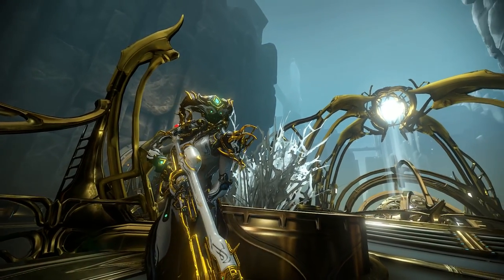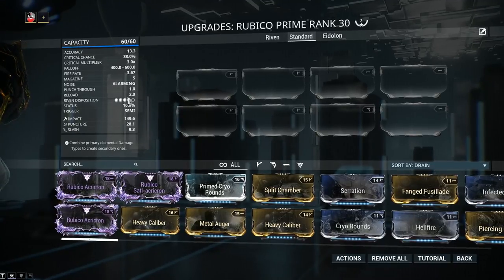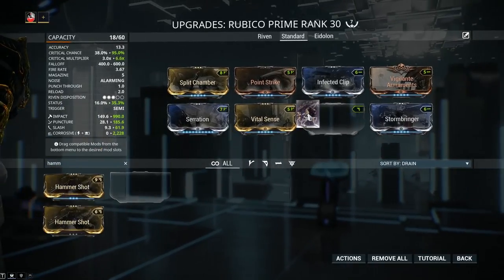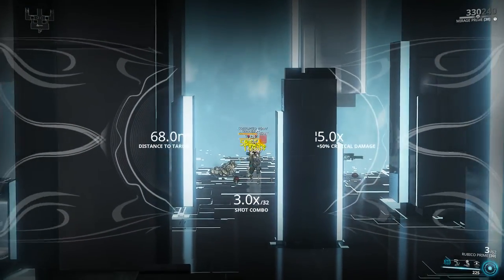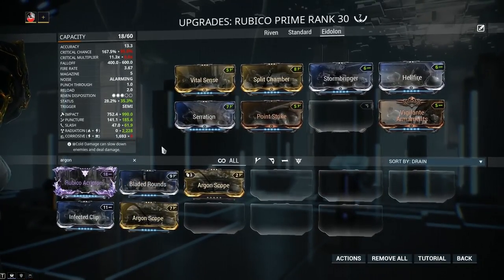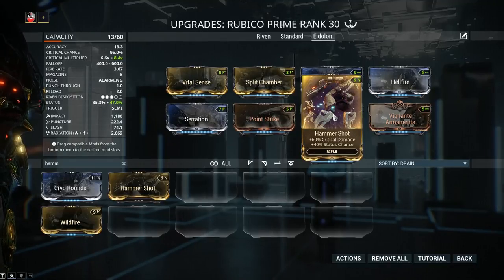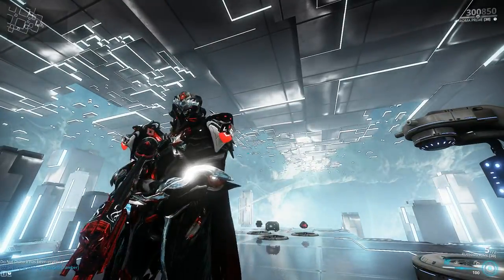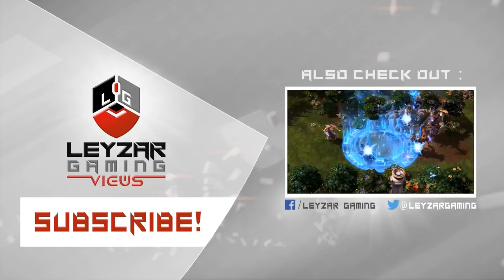Rubico Prime Build 2018 (Guide) - Standard & Eidolon Hunting Builds (Warframe Gameplay)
The Rubico Prime improves on the original in almost every single aspect. We get a higher critical chance of thirty eight percent, better reload speed and better fire rate, also a four percent damage increase. Now, that might not sound like a lot but considering the Rubico was already an awesome weapon the buffs make a bit of a difference. Perhaps the most important aspect is that you can get a ninety five percent critical chance just with point strike alone.

I have tested the weapon in various situations since its release but the most important one of all would be Eidolon Hunts since this is currently the primary use for Sniper Rifles. The Rubico Prime performs admirably well and is fully capable of tearing through an Eidolon in matter of seconds (give the appropriate setup) so it gets my seal of approval. It would have been hard for me not to like the weapon considering how much I enjoyed the original.

The Rubico Prime also performs very well in ordinary day to day mission, able to one or two shot high level enemies. The only issue is that it's a sniper so it will be a slow clear in comparison to other more popular AoE weapons.

Just like the Standard version before it, The Rubico Prime is fantastic primary weapon and I highly recommend it. The only downside I see is the high price on riven mods but then again we can't have our cake and eat it to.